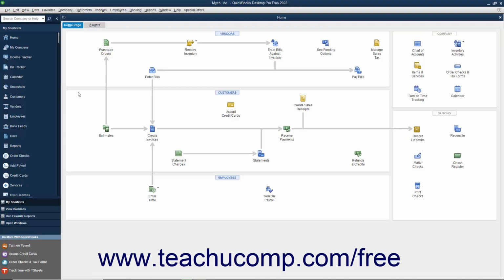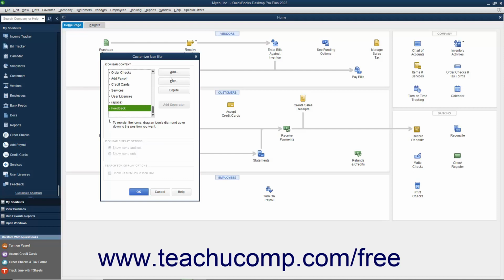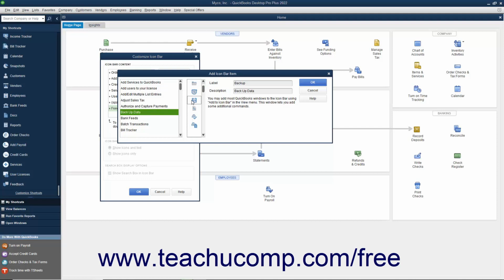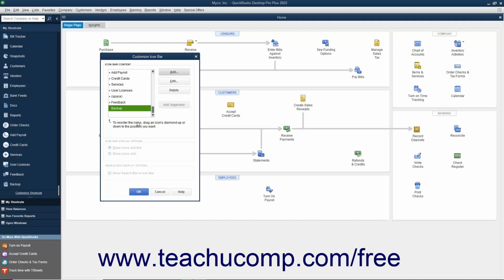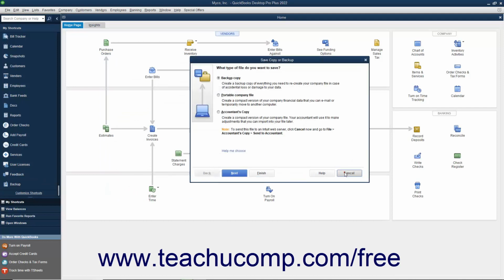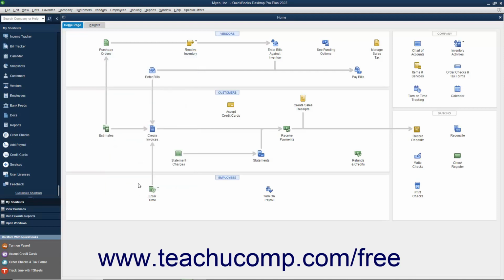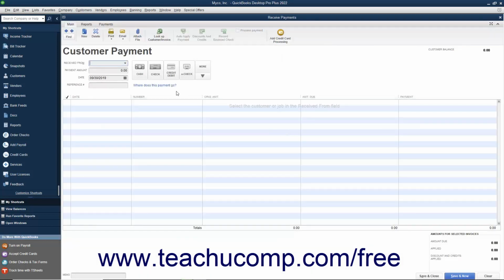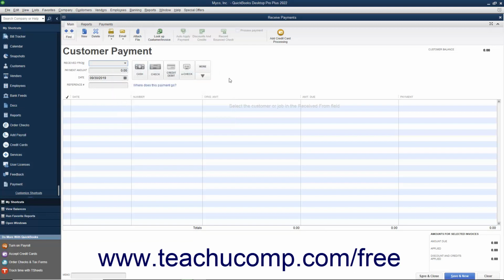Learn about Customizing the Icon Bar in Intuit QuickBooks Desktop Pro 2022: A Training Tutorial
Learn about Customizing the Icon Bar in QuickBooks 2022 A clip from Mastering QuickBooks Made Easy.